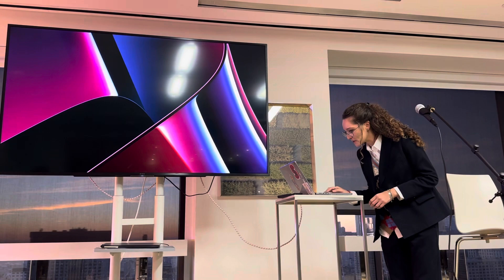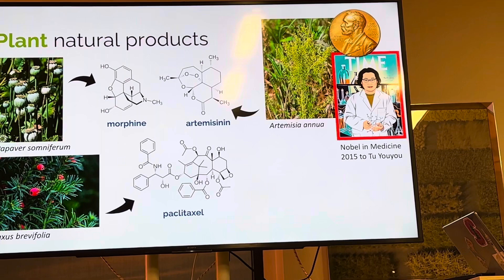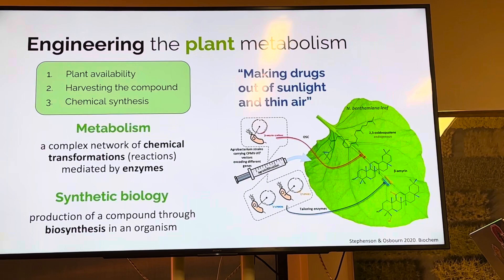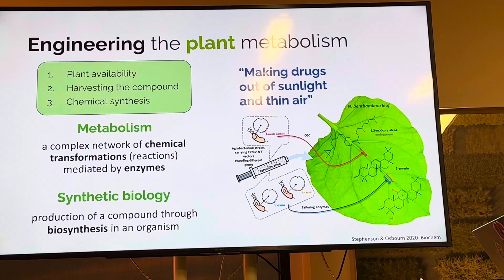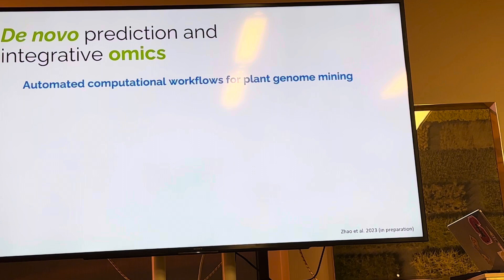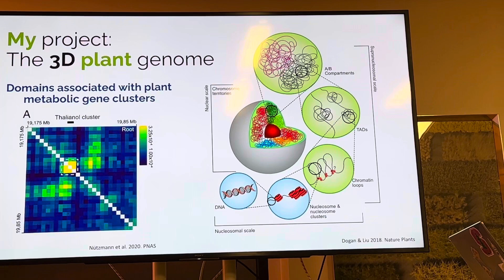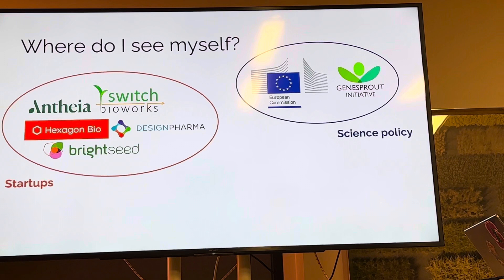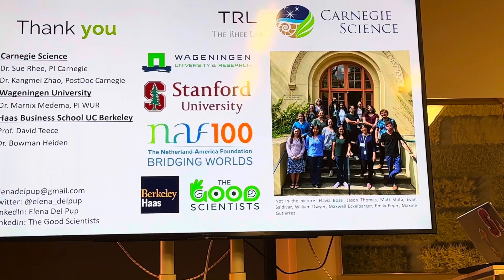Beyond the Lab — Dutch Scientists on Computers Unlocking the Power of Plants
Have you ever wanted a sneak peek into the groundbreaking research world renowned science labs? We invite you to take part in the unique educational and networking opportunity with two Stanford researchers organized by The Netherlands America Foundation (NAF), Consulate to the Netherlands in San Francisco, and Holland in the Valley.

Joined by the Consul General, Dirk Janssen, Wageningen University graduate students and NAF fellows - Elena Del Pup and Fabio Bigini - will share their insights on plant biology, blindness, and drugs, their work on new therapies, and how this can improve our future health. A moderated Q&A and an intimate reception will follow their presentations.

This event is made possible by the bilateral exchanges between the Netherlands and the United States of America, fostered by the NAF. To learn more about this mutually beneficial relationship and how you can enrich our community, please visit:

Please join us for this exciting event on October 26th at 5:30 pm for a fun networking event and drinks to celebrate two passionate young scientists!

Fabio Bigini completed his BSc and MSc in Molecular Biology at Wageningen University and continued his studies at Leiden University Medical Center to work on gene therapies for inherited blindness. At Stanford University Byers Eye Institute, he is working on new gene-editing therapy for Glaucoma. Fabio is interested in how gene therapy can cure diseases and how computational and machine learning methods can improve the efficacy and safety of these technologies.

Elena Del Pup is an MSc student in Plant Sciences at Wageningen University. She obtained her BSc in Agriculture at the University of Pisa with an Honors Student scholarship at Sant ’Anna School of Advanced Studies. At Stanford University, she is a visiting researcher at the Rhee Lab at Carnegie Institution for Science and conduct research in computational plant biology. Her project focuses on plant natural product discovery and the development of algorithms to unravel plant metabolic diversity and to support plant metabolic engineering. Elena is also the founder of The Good Scientists, a network of volunteer-based platforms to improve access to scientific knowledge and technologies for nonprofits and civil society organisations. The Haas Business School at UC Berkeley is hosting her research case studies of nonprofit free licensing of patented technologies.